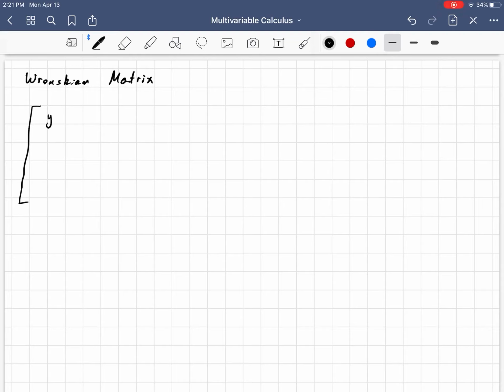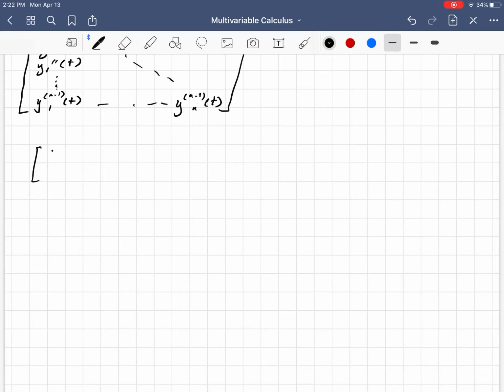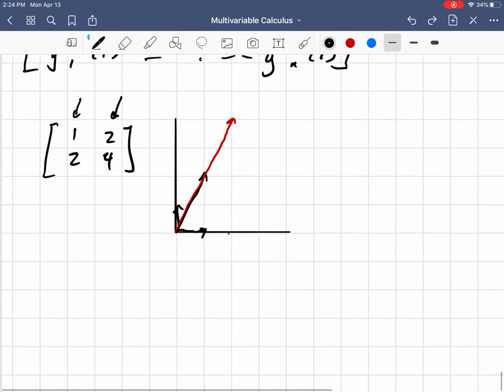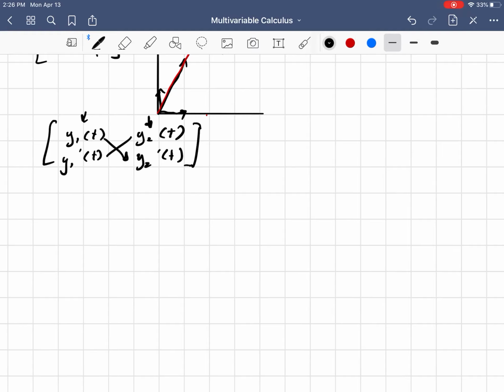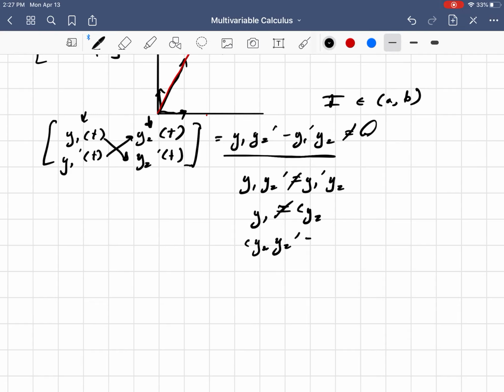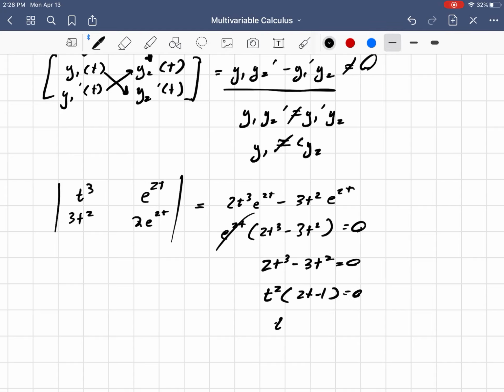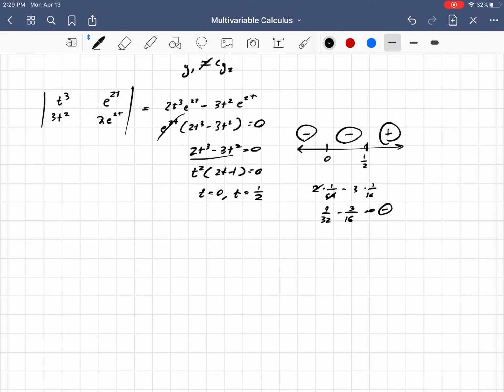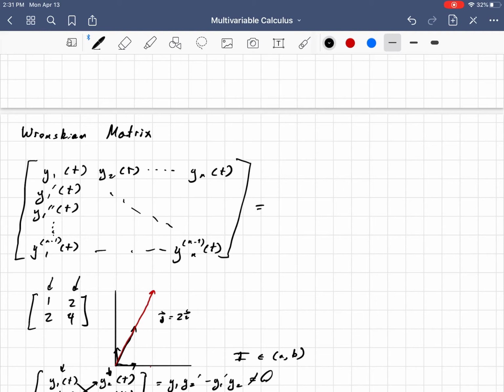Diff. Eq #15 - The Wronskian Matrix and Linear Independence of fundamental solution sets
This video defines the Wronskian matrix and proves that (at least for the 2 by 2 case) that it tells you whether your fundamental solution set is linearly dependent/independent on some interval I. Enjoy!